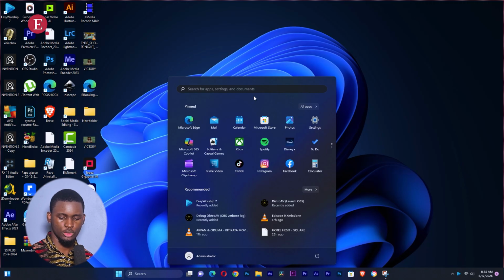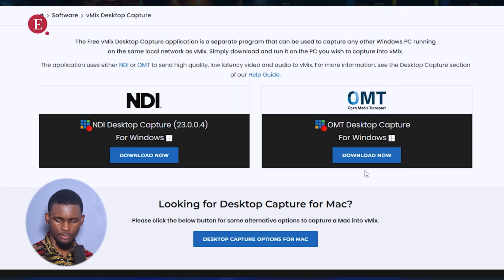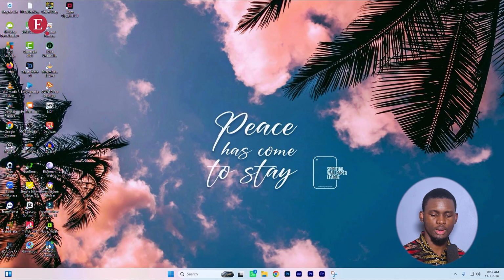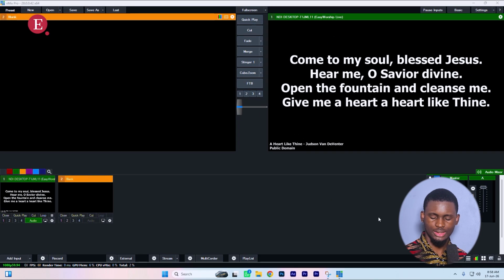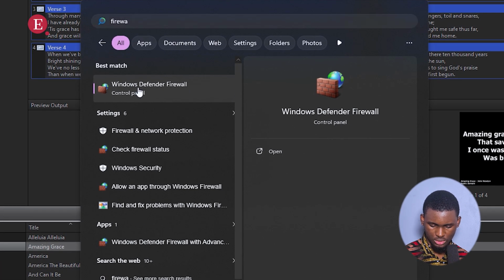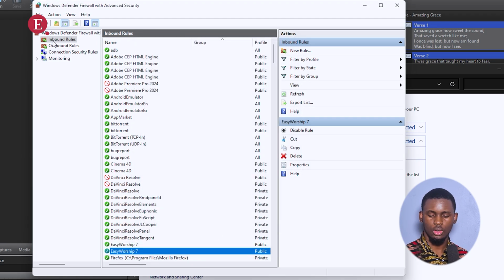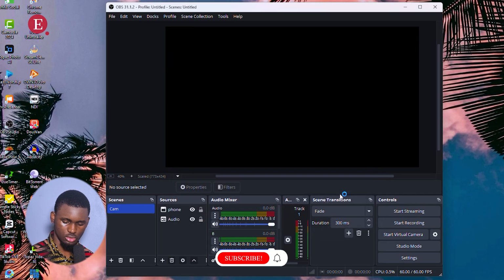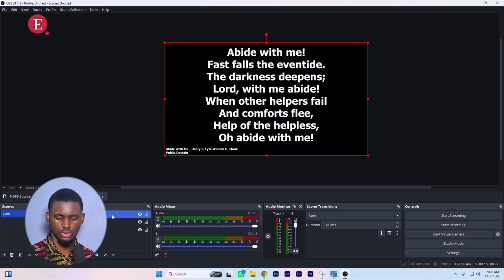How to Connect EasyWorship to vMix & OBS Using NDI (No Extend Mode Needed)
In this tutorial, I'll show you how to connect two systems together — EasyWorship on one computer and vMix or OBS on another — using NDI wirelessly, without putting your screen in extend mode.
This works for churches, ministries, and anyone running EasyWorship for lyrics and Bible verses who wants to send that output cleanly into their live streaming software.

📌 What you'll learn:
✅ How to set up NDI output from EasyWorship
✅ How to receive NDI in vMix
✅ How to receive NDI in OBS
✅ Troubleshooting tips if NDI isn't showing up